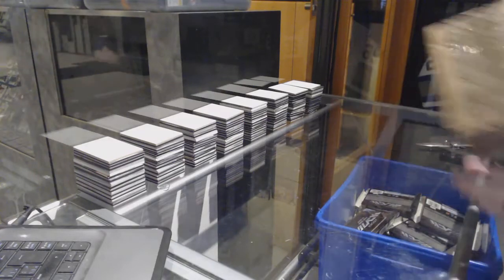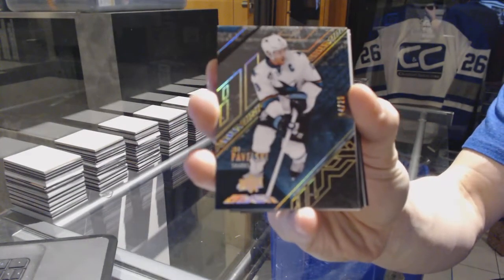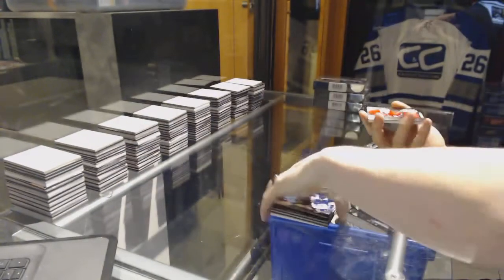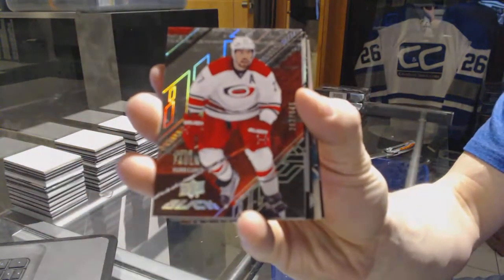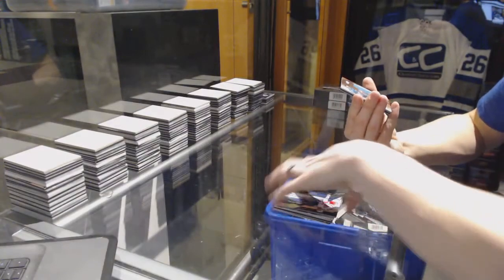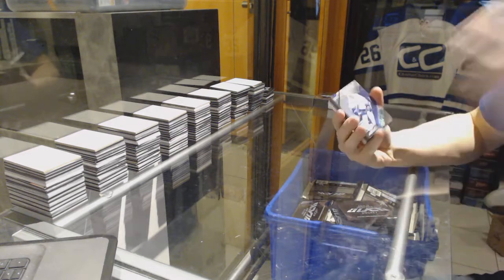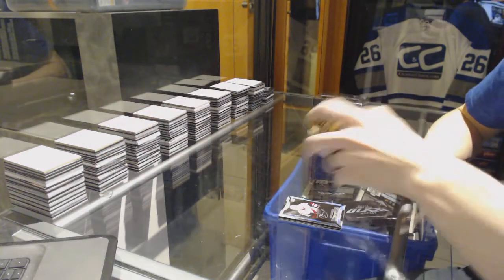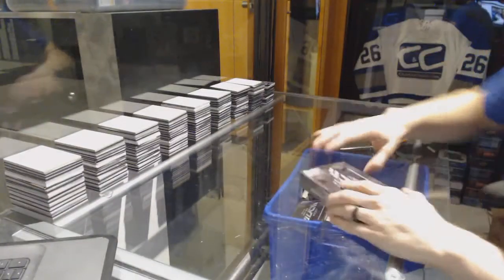15-16 Upper Deck Black Hockey 4 Box Case Break - C&C GB #7075